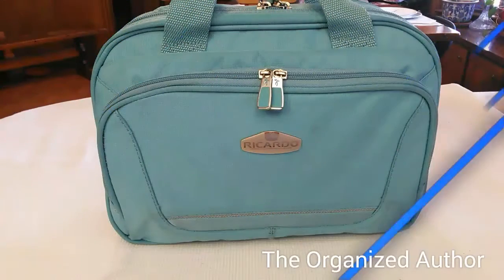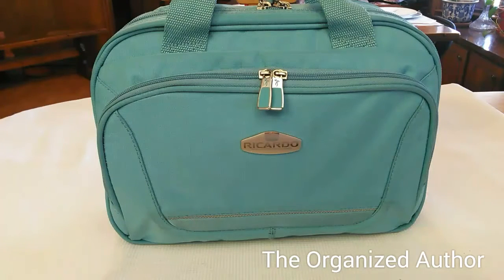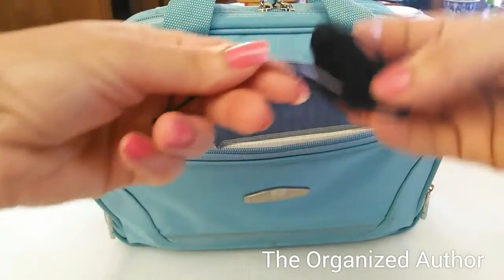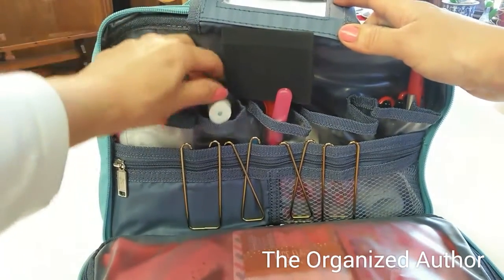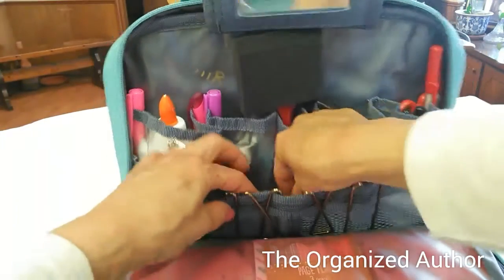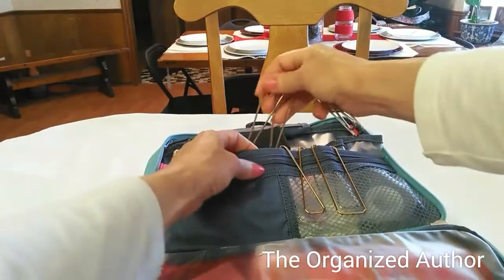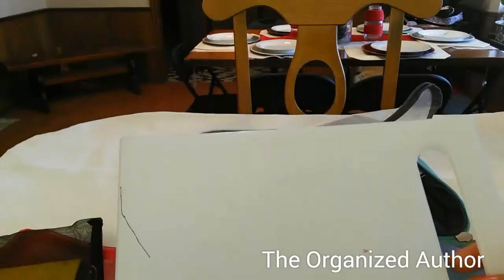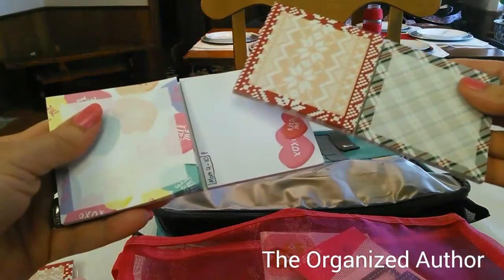Planner Supplies Storage on a Budget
You don't need to have an Orla Kiely‎ budget to store your planner supplies for home or on the go.  There's a thrift store out there that has exactly what you need.  I hope this video gives you some ideas.

Tell me what you think; I welcome all your comments and suggestions.  Thanks for all your support.  Until next time, happy writing!